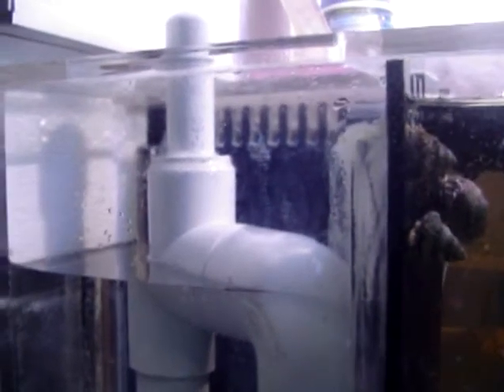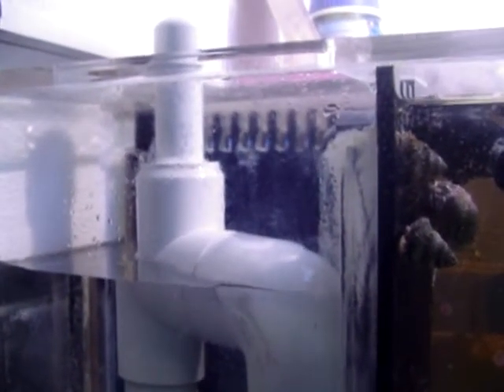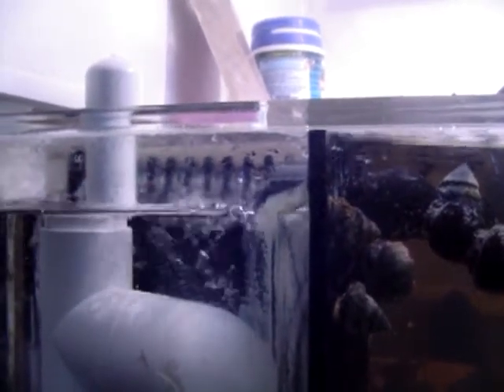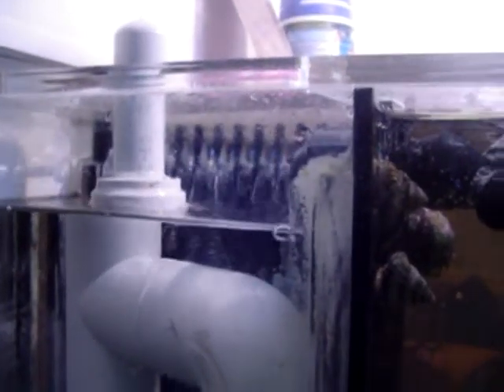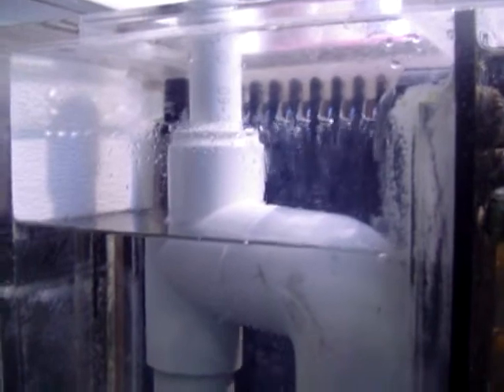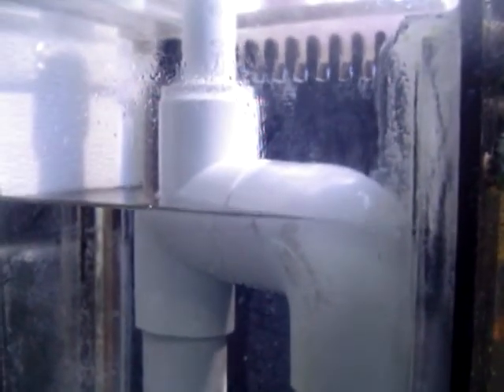New Dursos with Surge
Video of my overflows with the new Dursos installed